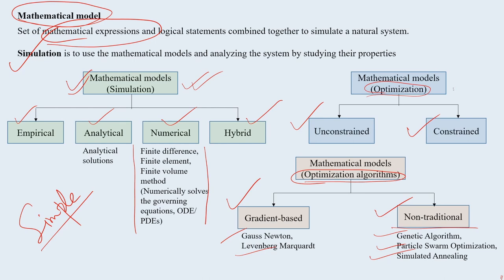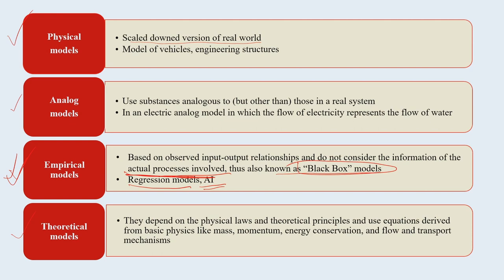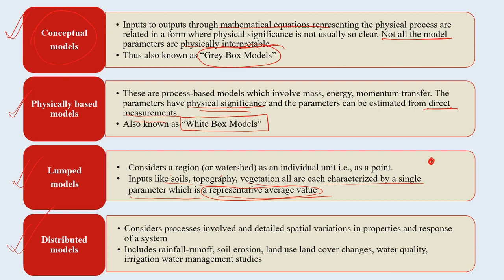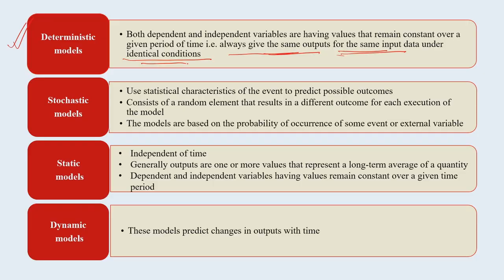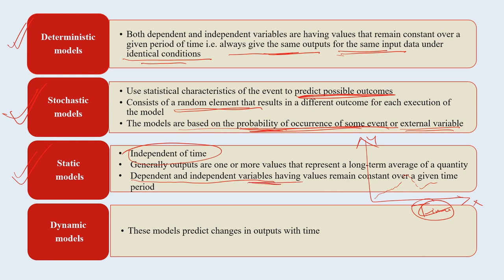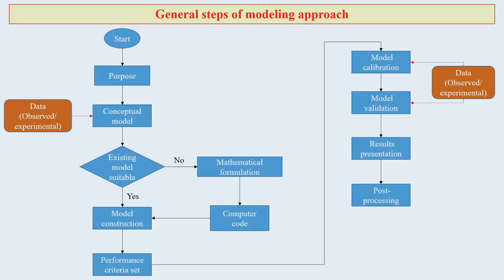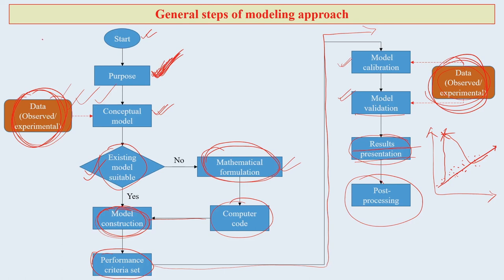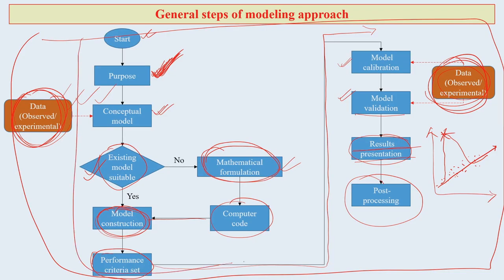Lec 34: Modeling And Simulations Applications in Agriculture for NRM (Part-2)